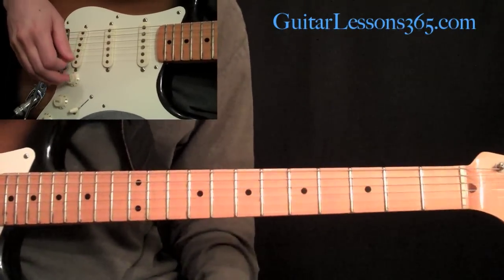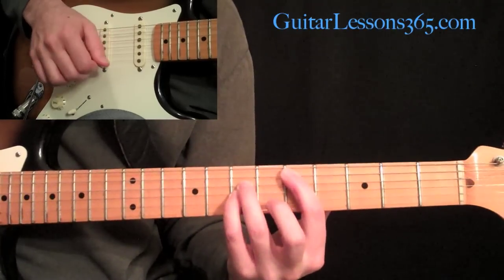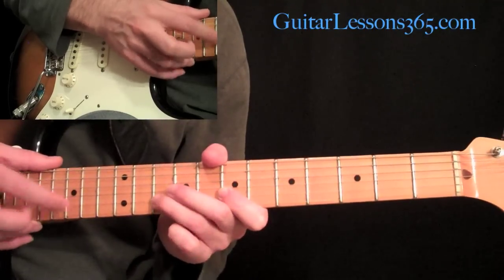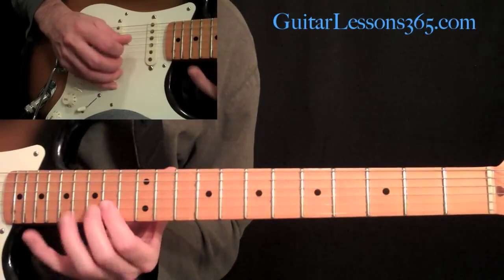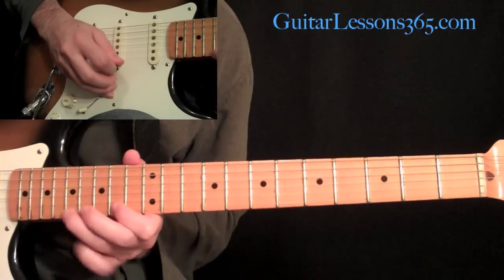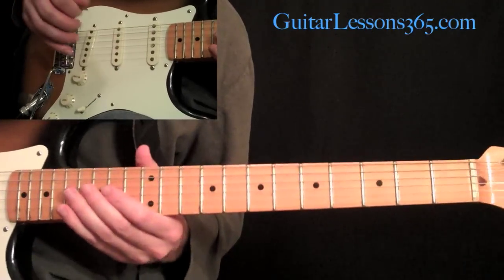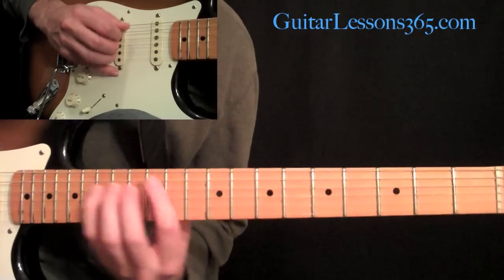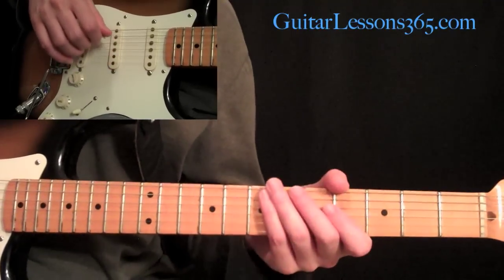Ozzy Osbourne - Crazy Train Guitar Lesson Pt.3 - Bridge & Guitar Solo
In this video guitar lesson series we will take a look at one if the most popular classic rock songs of all time, "Crazy Train" by Ozzy Osbourne.
The guitarist for this song is the late great Randy Rhoads, a legendary guitarist who brought so much to the guitar world and influenced countless guitarists after him, only to have is life cut tragically short after just a few years in the public eye.

"Crazy Train" contains some of Randy Rhoad's most beloved guitar parts from the classic main riff to the dazzling fills all the way through the solo which contains melodic tapping, trills and fast 16th note triplet runs to create one of the most legendary guitar solos every written.

So go ahead and take a crack at learning this classic song and maybe you will be able to add a little bit of Randy Rhoads to your playing style. 🙂 Good luck!